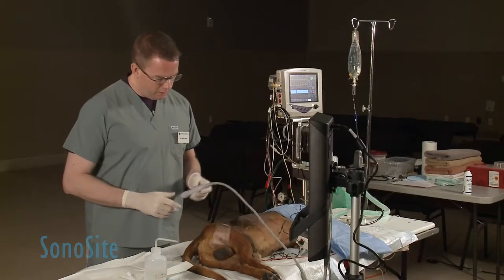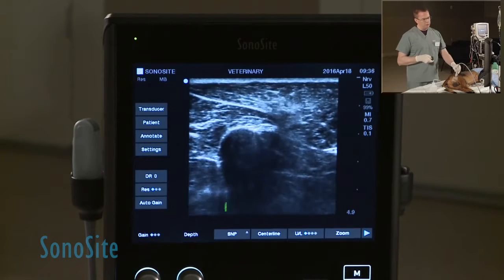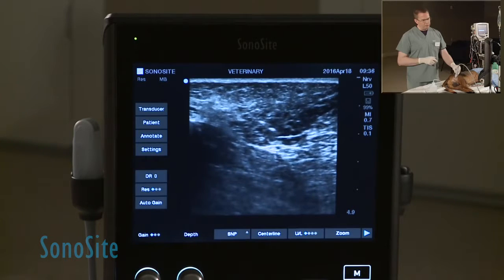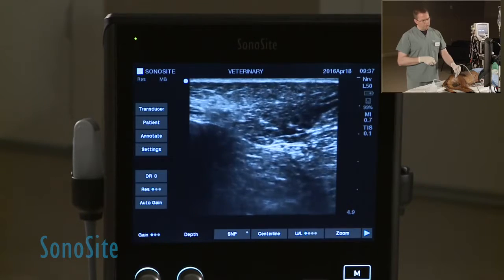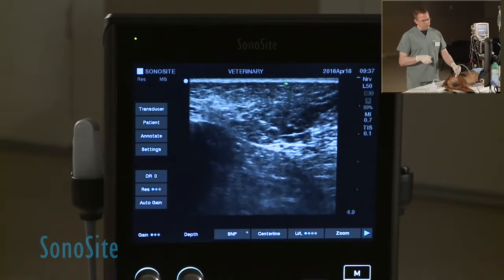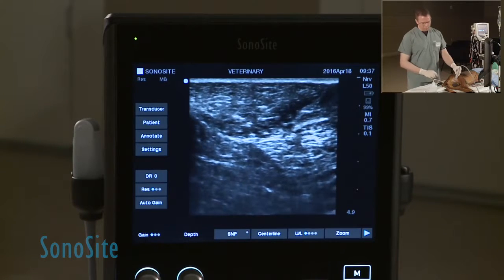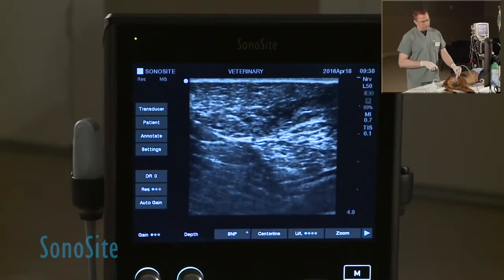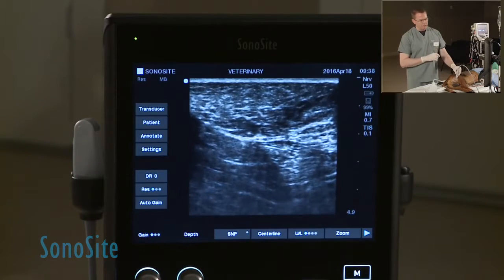Réaliser un bloc du nerf sciatique par guidage échographique chez un chien : partie 2 / 3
Cette vidéo présente la réalisation d'un bloc du nerf sciatique par guidage échographique chez un chien. Ces blocs fournissent l'anesthésie régionale et l'analgésie postopératoire pour les procédures généralement distales du grasset chez un chien. Développée en trois parties, la première vidéo passe en revue les repères anatomiques et de préparation pour la procédure. La deuxième partie traite des repères anatomiques et du nerf sur l'échographie. La troisième partie fait la démonstration de la procédure de guidage échographique avec et sans stimulation électrique.

Matt Read effectue la procédure de cette vidéo. Docteur en médecine vétérinaire (MVSc et DACVAA), il est diplômé avec distinction du Western College of Veterinary Medicine de Saskatoon, au Canada (1998). Après son diplôme, il termine sa résidence en anesthésiologie vétérinaire et obtient une maîtrise en science vétérinaire. En 2002, il est diplômé de l'American College of Veterinary Anesthesia and Analgesia (ACVAA) et en intègre le conseil d'administration entre 2010 et 2014. Matt Read enseigne à l'Université de Géorgie entre 2001 et 2003, et met au point des services d'anesthésie dans deux pratiques spécialisées entre 2003 et 2010. Depuis 2010, il est professeur à la Faculté de médecine vétérinaire de l'Université de Calgary, où il enseigne auprès des élèves des quatre années du programme de médecine vétérinaire.